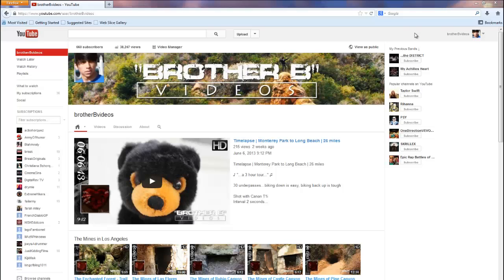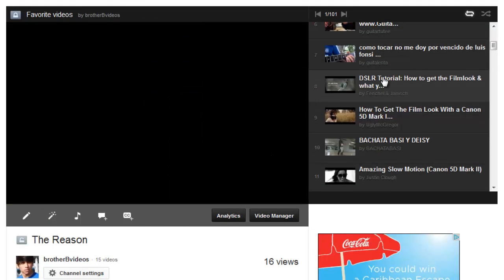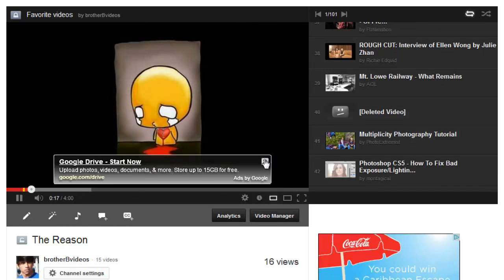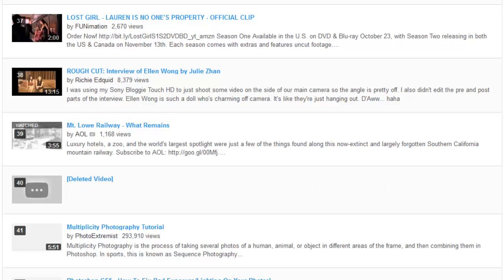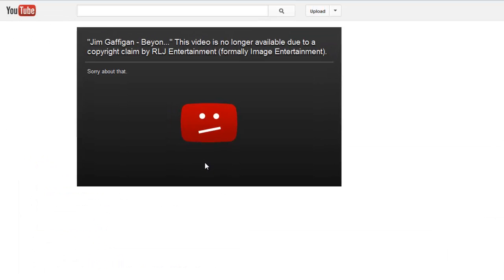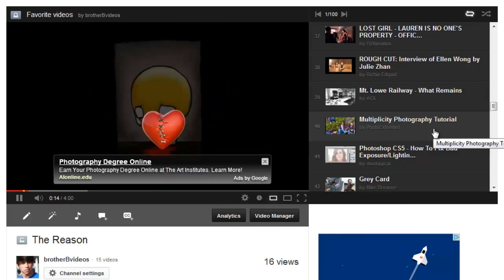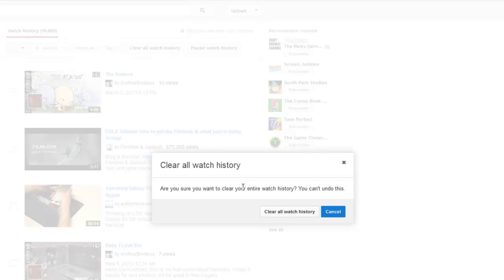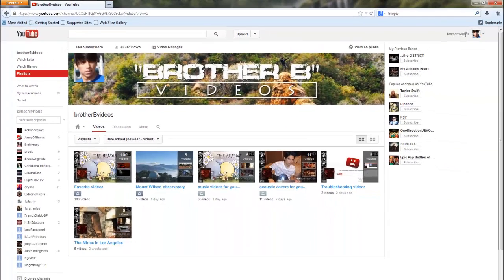How to Remove deleted videos from Favorites, Watch Later, Likes and History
How to Remove deleted videos from Favorites, Watch Later, Likes and History PlayLists